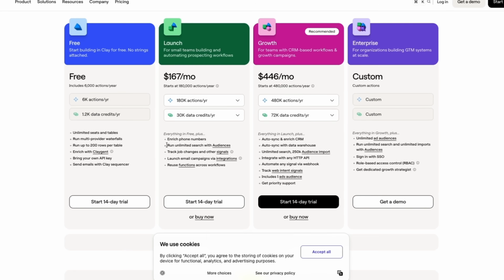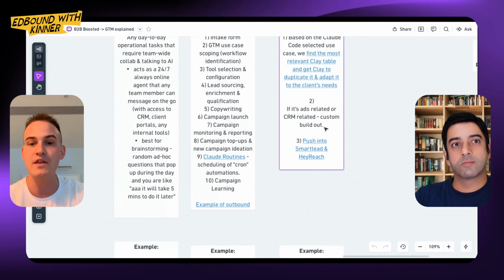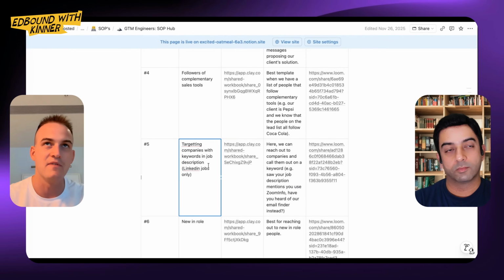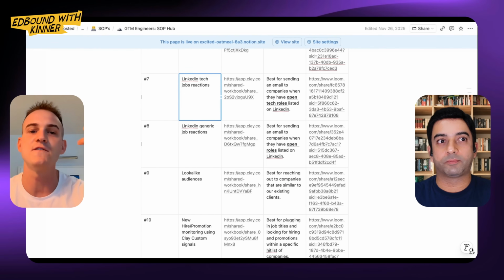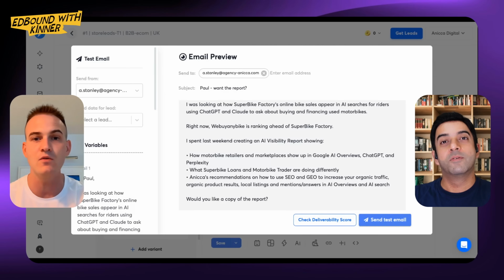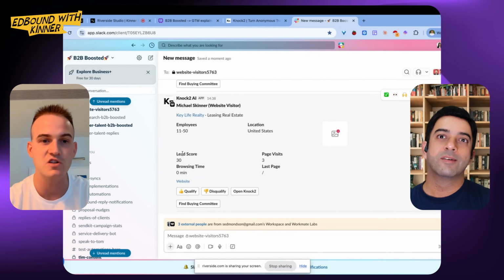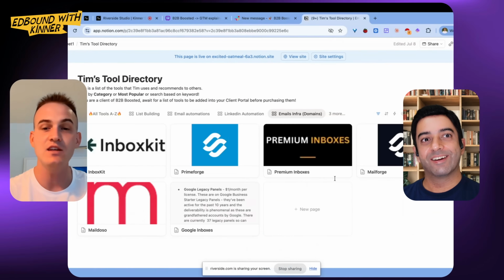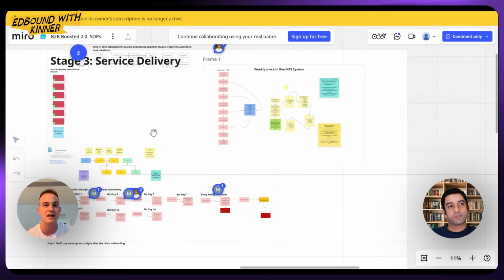Claude Code + Clay.com = Best GTM System | Tim Yakubson | Edbound With Kinner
Most B2B teams don't have an outbound problem—they have a system problem. In this episode of Edbound with Kinner, I sit down with @Tim-Yakubson, Founder of B2B Boosted, to unpack the modern AI-powered GTM stack used by high-performing B2B teams.

Rather than discussing AI in theory, Tim demonstrates real workflows using Clay, Claude Code, OpenClaw, Smartlead, HeyReach, AI Agents, GTM Engineering, CRM enrichment, signal-based prospecting, and personalized outbound to build scalable outbound systems.

Whether you're a founder building your first GTM motion or a RevOps leader optimizing outbound, this conversation is packed with practical frameworks you can implement immediately.

• Why most companies use Clay incorrectly
• The 4Ps framework before implementing AI
• How to build better ICPs using buying signals
• Finding prospects from competitor followers
• Job-posting intelligence for outbound
• Hiring signals that indicate buying intent
• CRM enrichment workflows
• Website visitor identification
• Clay vs Claude Code
• Building AI-assisted cold outreach
• Claude Code workflows
• OpenClaw AI Agents
• Smartlead & HeyReach automation
• Multi-channel outbound
• Email personalization at scale
• GTM Engineering explained
• SOP-first AI implementation
• AI workflows that save hours every week

Timestamps
00:00 Intro
01:21 Welcome to Edbound With Kinner — Meet Tim, Founder of B2B Boosted
02:13 Top 5 AI GTM Tools in 2026: Clay, Claude Code, OpenClaw, Hermes & n8n
04:28 How to Use Clay for Free — Find Leads Without Burning Credits
05:51 The 4 Ps Scoping Form and When Clay Is Actually Worth It
08:24 The 10 Clay Tables You Can Reuse Across Every Client
08:50 Google Maps Prospecting: Find Local Business Decision Makers
10:35 How to Scrape Competitor and Complementary-Tool LinkedIn Followers
14:20 Job Description Keyword Signals and New-in-Role Plays
22:36 The GEO Email That Got 80+ Replies — Full Breakdown
26:09 Claude Code for GTM: The 10-Step Outbound Workflow (Live Demo)
35:11 Website Visitor Identification: Knock2 vs Clay Web Intent
40:56 The Full B2B Outbound Tech Stack: Smartlead, Lemlist, HeyReach, FullEnrich
44:34 OpenClaw AI Agents and Why SOPs Come Before Software

If you're building AI-powered outbound in 2026, this episode shares practical frameworks for combining AI, automation, GTM Engineering, and modern prospecting to generate more qualified pipeline instead of simply sending more cold emails.